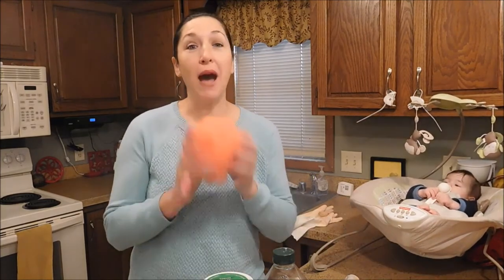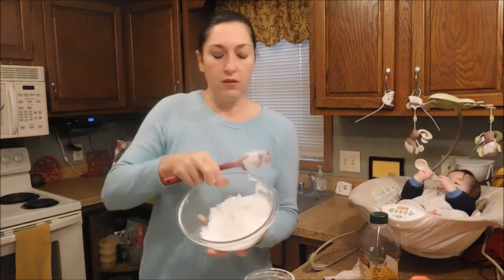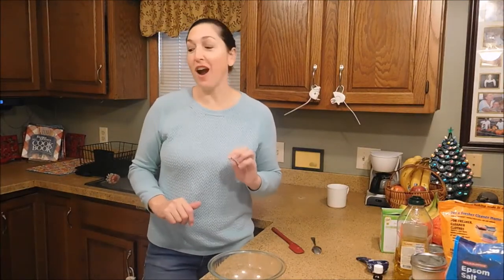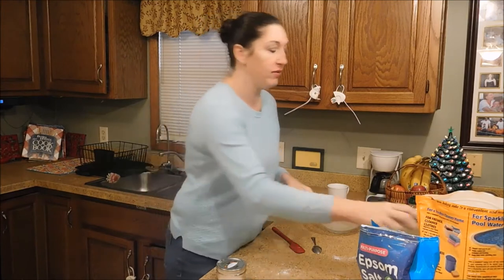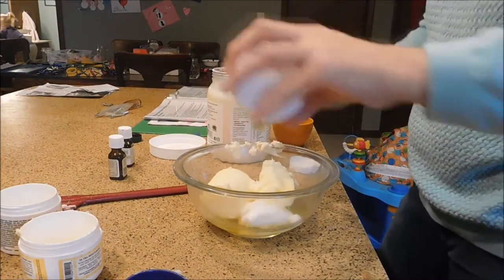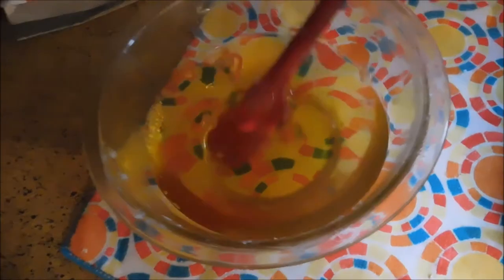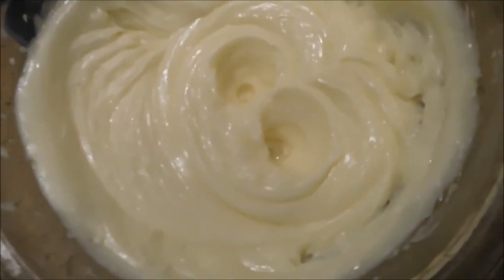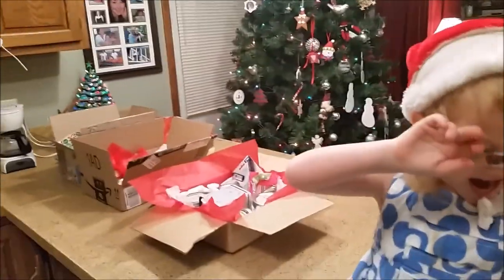Homemade Sugar Body Scrubs, Body Butters, and Relaxing Bath Salts